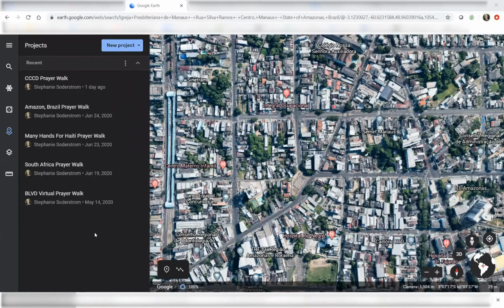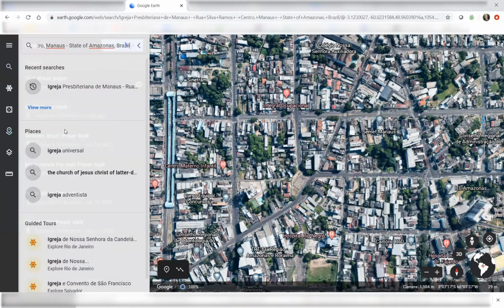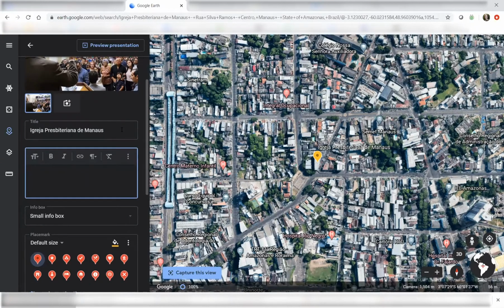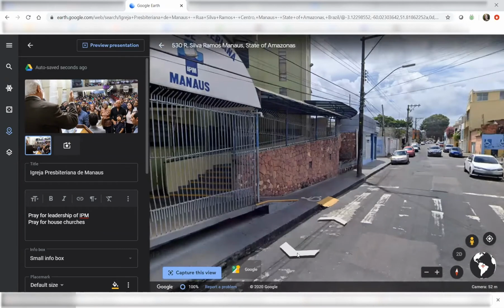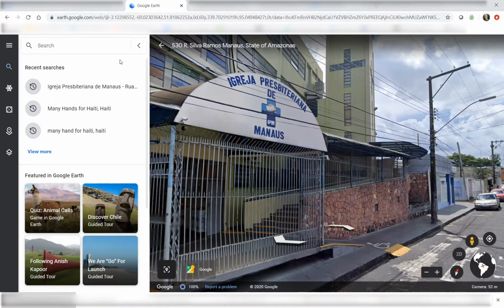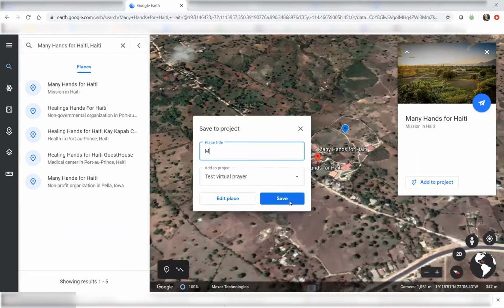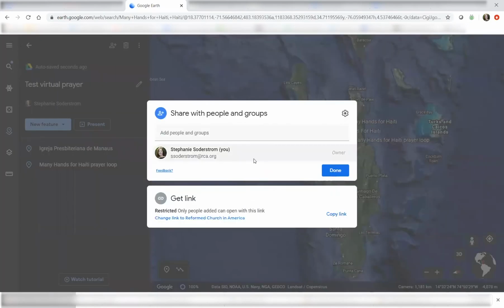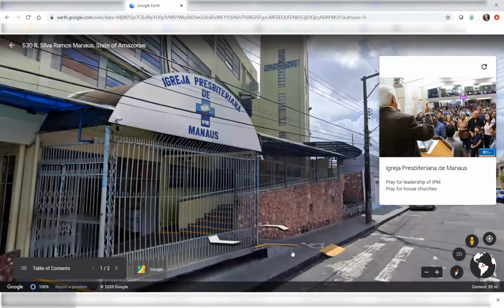How to create a Virtual Prayer Walk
We have created the first in a series of Virtual Prayer Walks that will be available on rca.org over the coming weeks. Our hope is to encourage groups who had to cancel mission trips to come together virtually to pray for our mission partners.